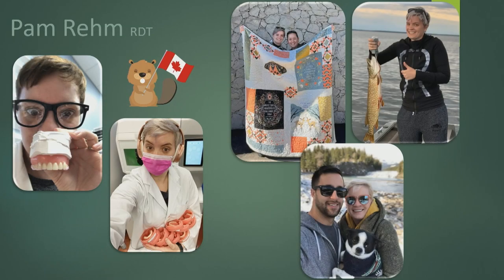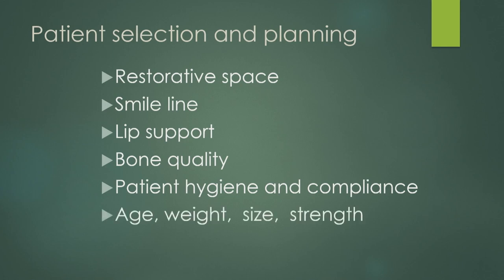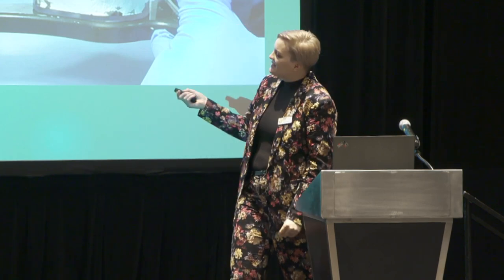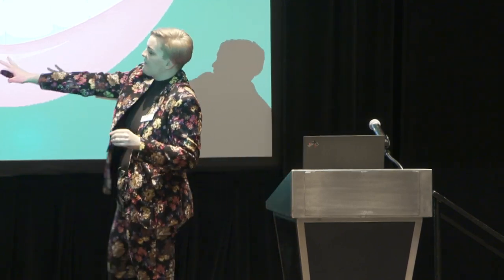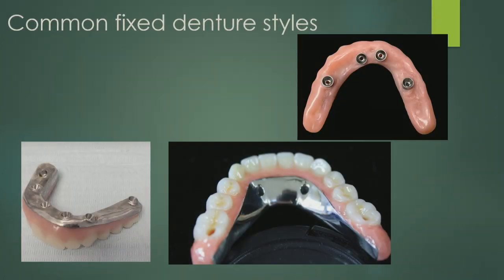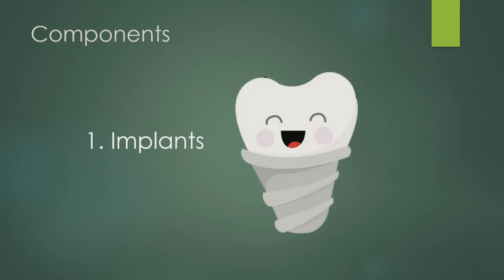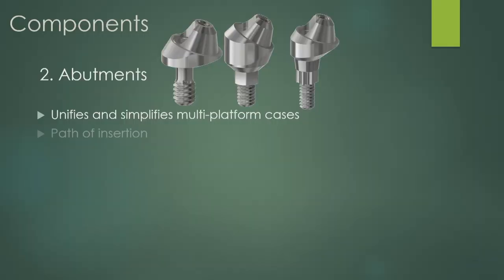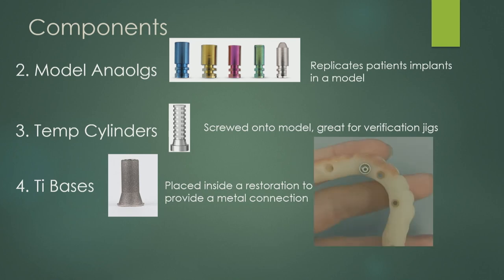Level Up Your Skills with Advanced Digital Denture Techniques with Pam Rehm, RDT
Pam Rehm covers the planning and fabrication of implant-retained dentures using 3Shape workflows. Starting at the beginning with patient planning and patient selection, she goes through the design and manufacturing process to successfully deliver a digital fixed denture or bar overdenture, showing how digital design and planning can simplify the workflow.

Follow Argen!

Originally presented at LAB DAY Chicago 2023.

The Argen Corporation
Argen.com